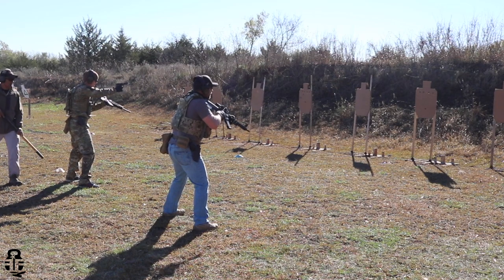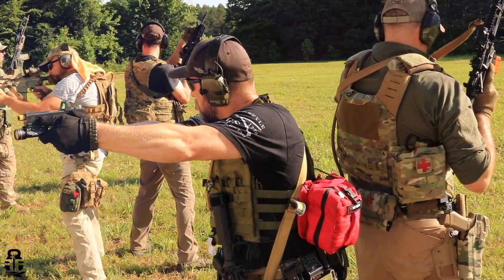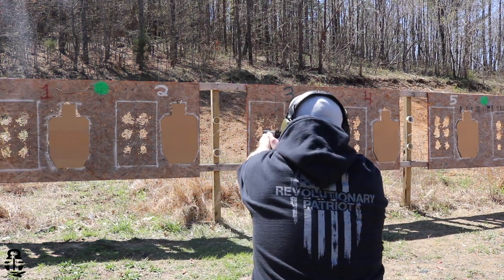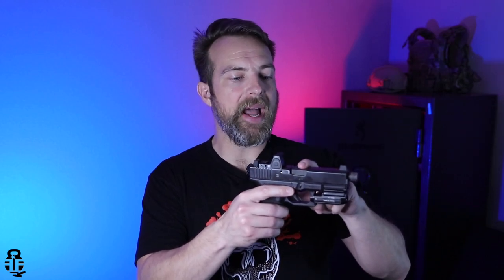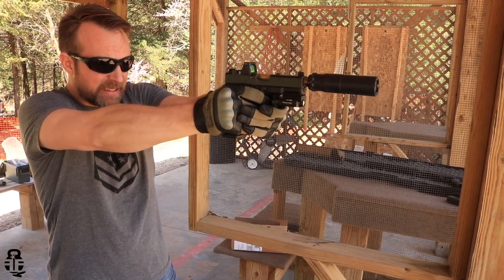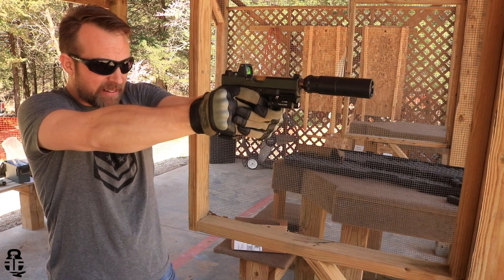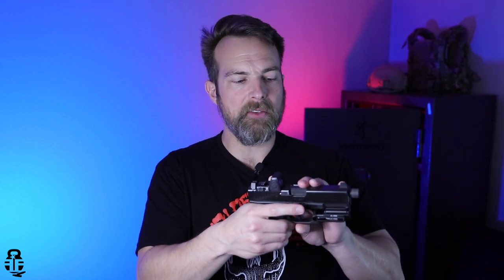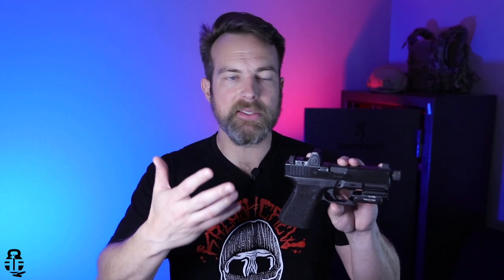Most Reliable Carry Gun? 7,000+ Round Review Glock 19 Gen 4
I have carried the Glock 19 Gen 4 for 5 years and have over 7,000 rounds through it. How well has it held up over the years?